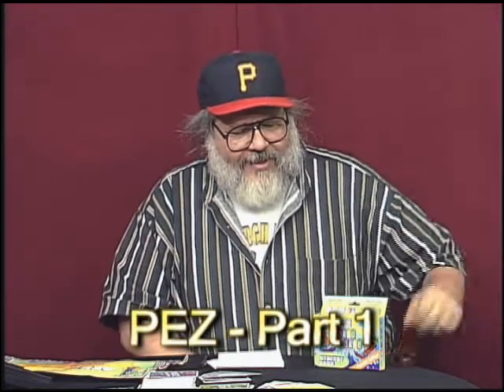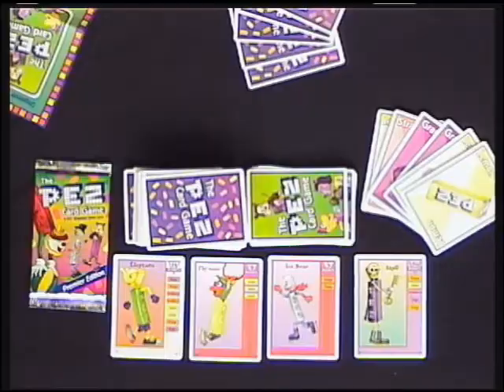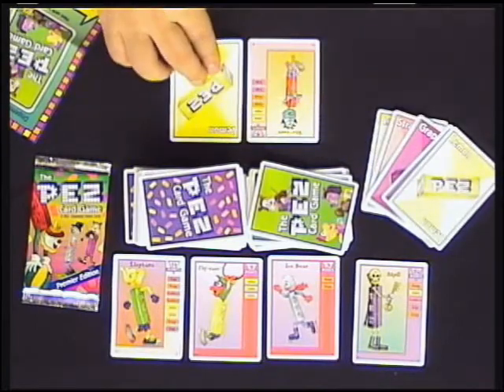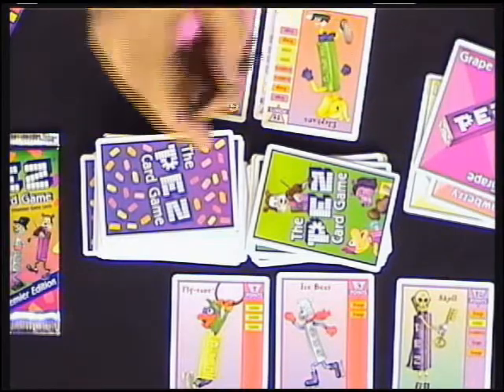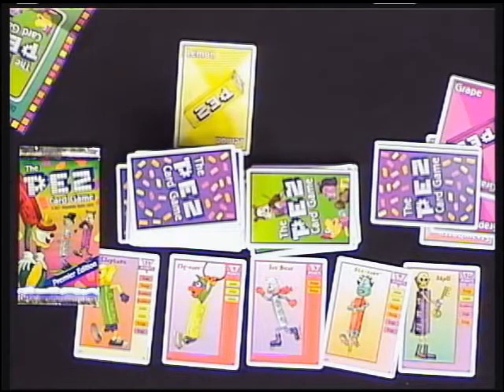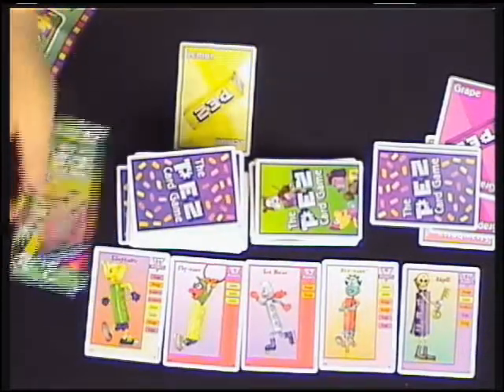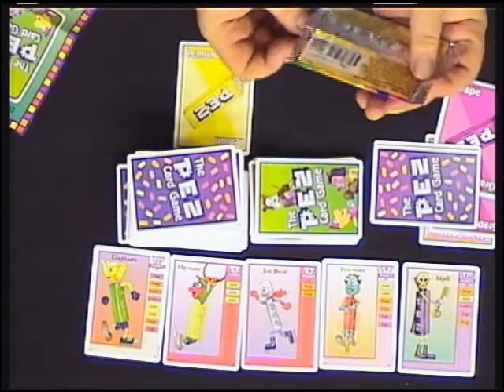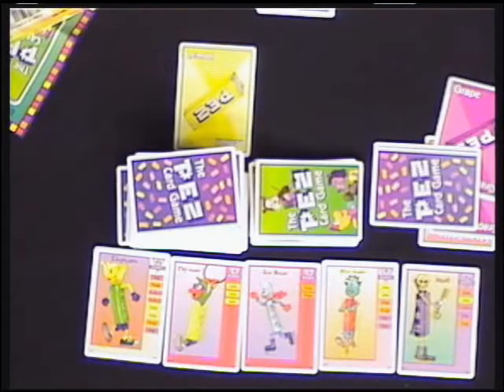Board Game Show - PEZ w/ designer Mike Fitzgerald Part 1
Part 1 of 2: PEZ with designers Mike Fitzgerald on the Board Room Board Game Show.  Remember Pez, the candy dispensers?  Well check out this card game based on collecting them!

Do you like games like Monopoly, Risk, Stratego, Dungeons and Dragons, chess, checkers, uno, battleship and connect four? If so the Board Room will introduce you to a whole new crop of advanced games that you may not have heard of before. Learn to play them, learn about how they were designed and pick up tips and tricks on winning them.

This multi-part interview provides valuable insight into the designer and his games.